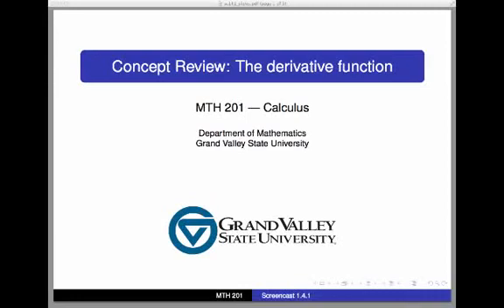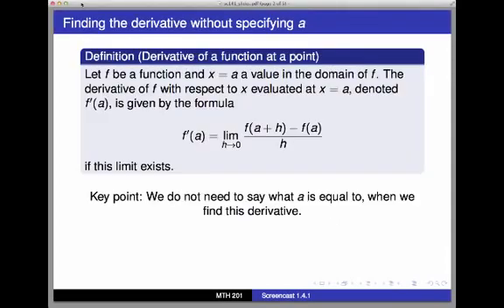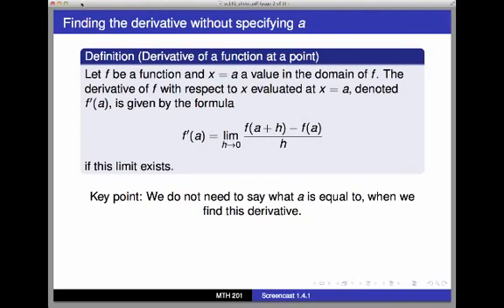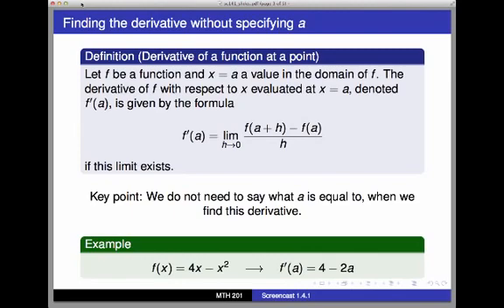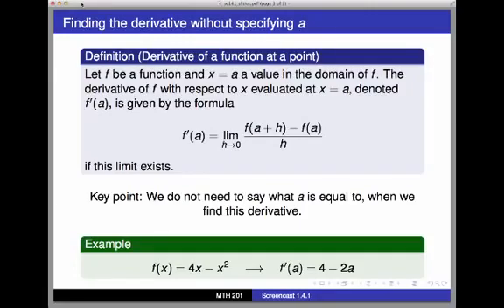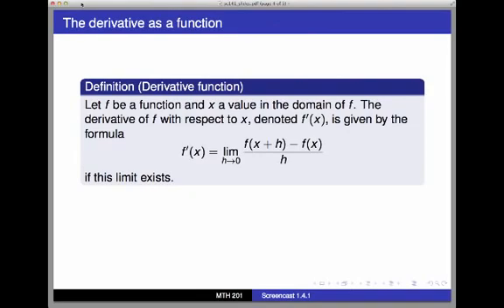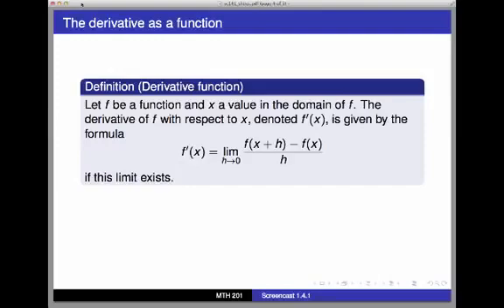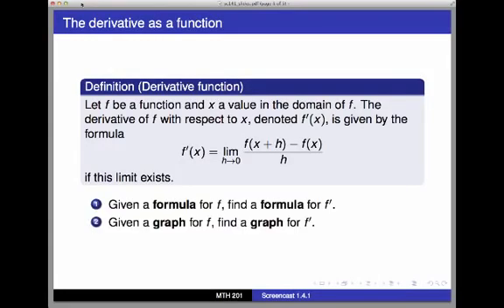Screencast 1.4.1: Quick review - The Derivative Function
A quick recap of the main ideas in section 1.4 of Active Calculus, "The Derivative Function".